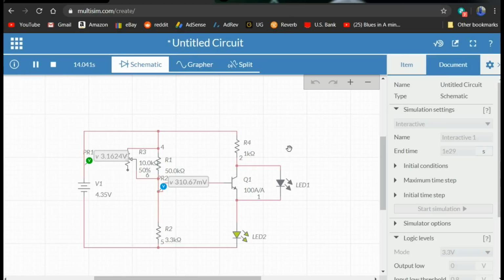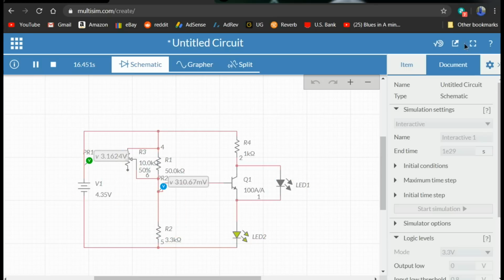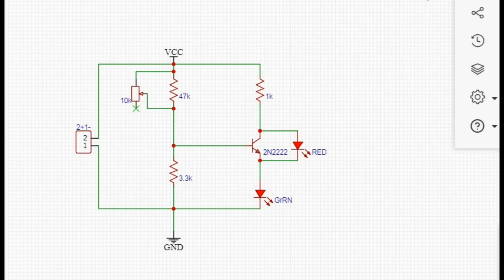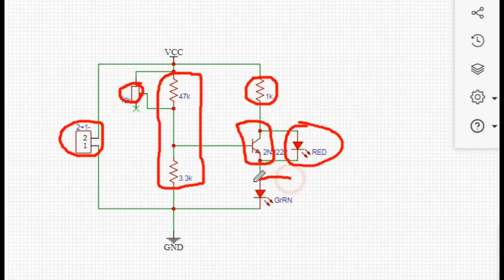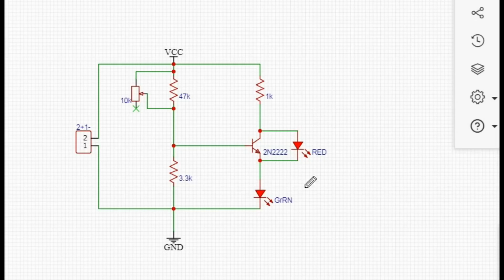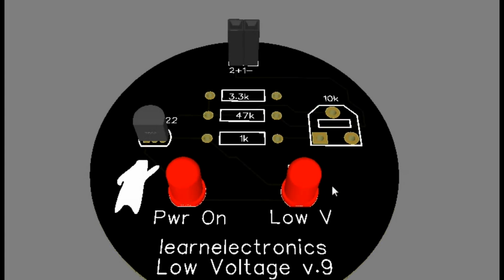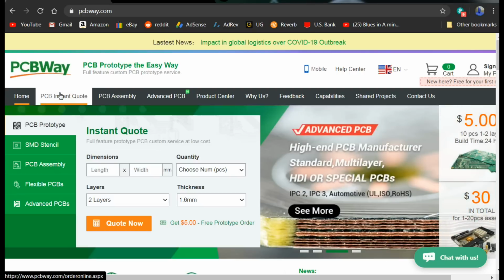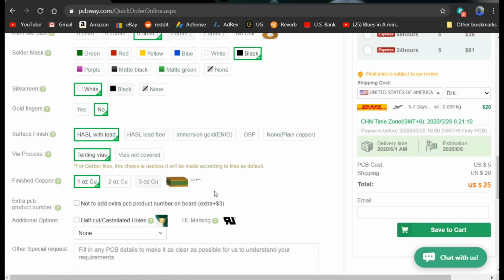How to make a low voltage indicator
Here is all the gear I currently use:
Power Supply 1: TekPower TP3005N to